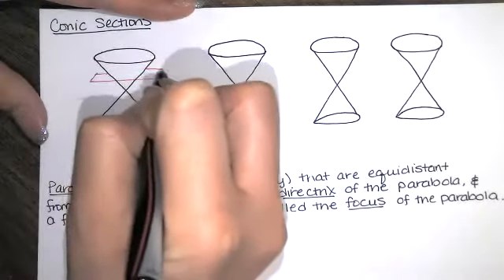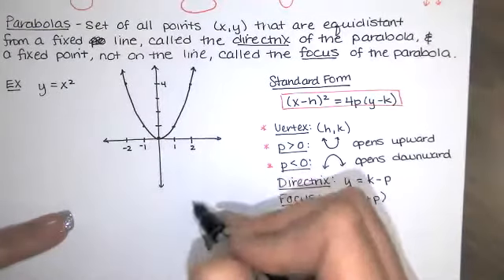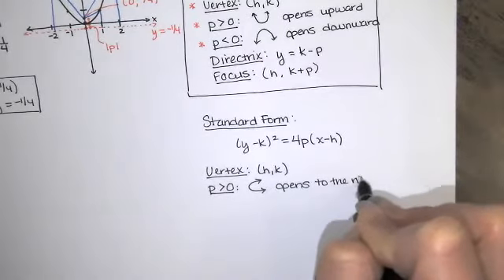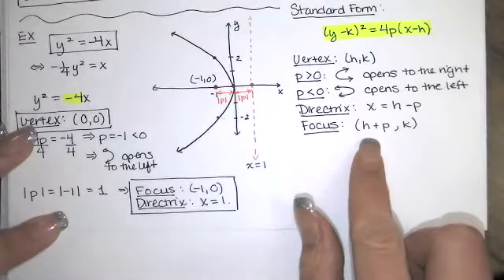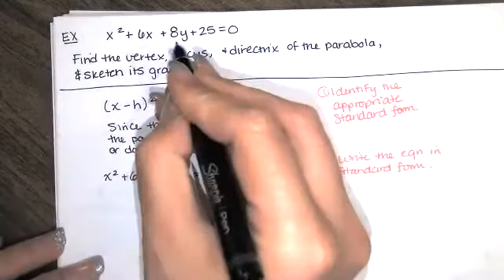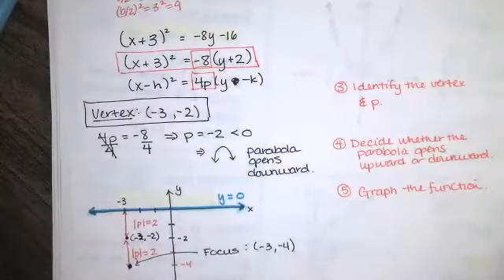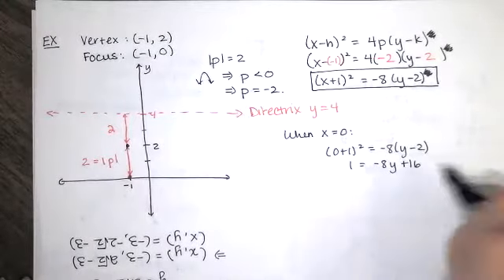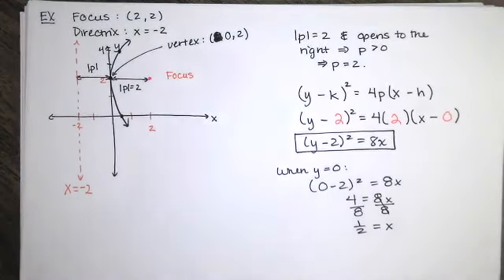98. Conic Sections - Part 1 - Parabolas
In this video, we discuss conic sections, and then we discuss the graphs and equations of parabolas in standard form. We work several examples. We find and/or sketch the focus, directrix, and vertex of each parabola. We also sketch each parabola. In one example, we write the equation of a given parabola in standard form, and then use that to sketch the parabola and find the vertex, directrix, and focus. In another example, we're given some information about the graph of the parabola, and asked to find the equation in standard form and sketch the parabola.